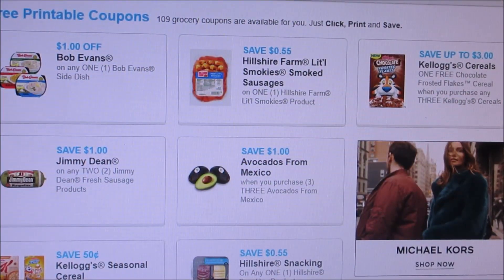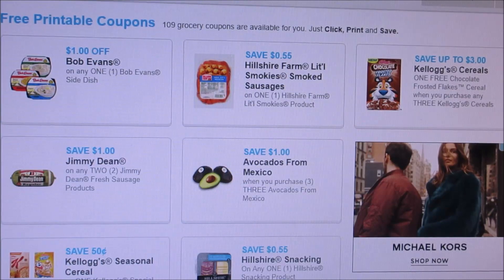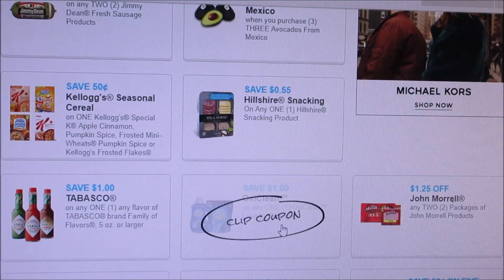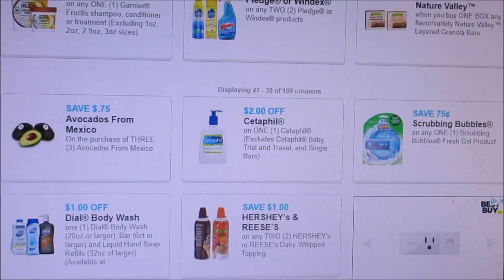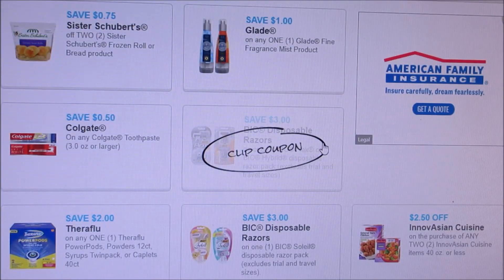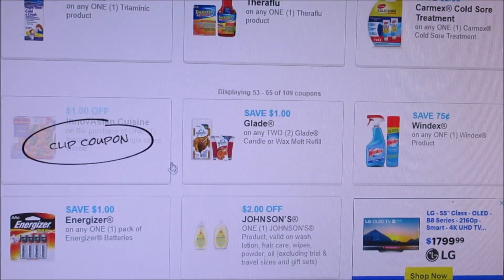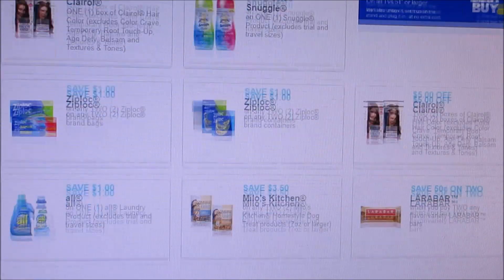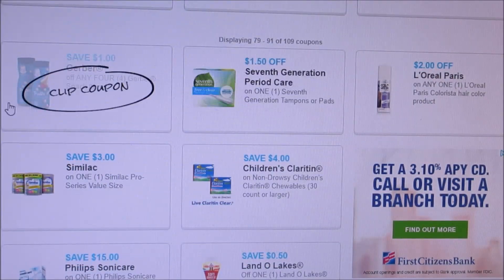New Coupons to Print October 28th 2018